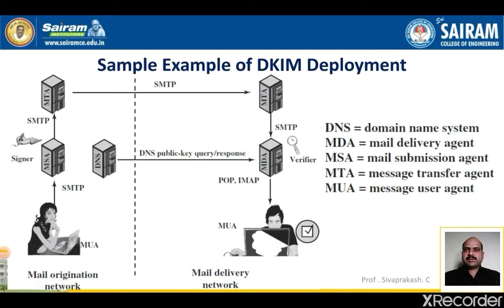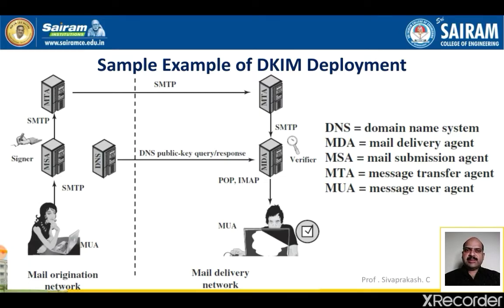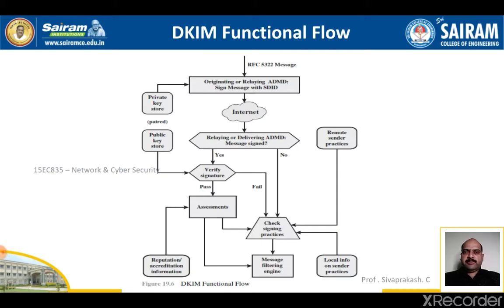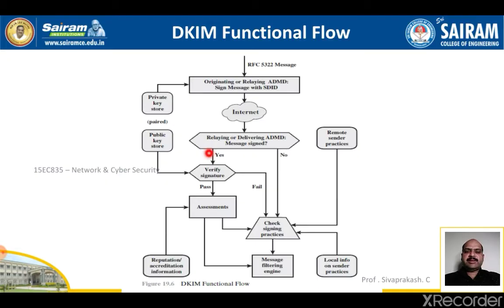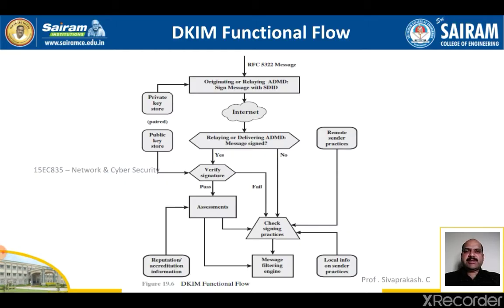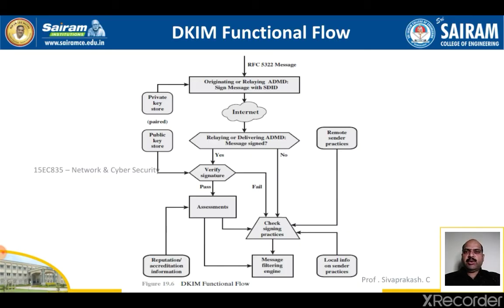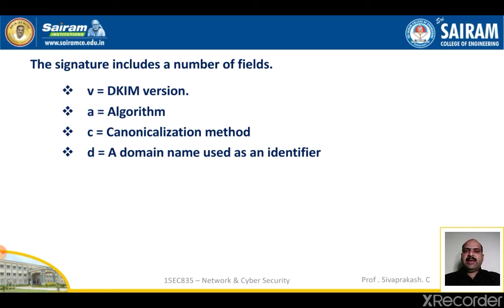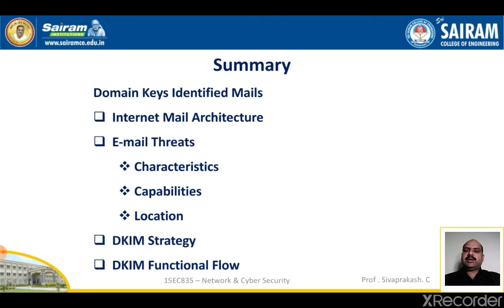Lecturevideo_15EC835_Module_2_Electronic Mail Security_DKIM Functional Flow_Sivaprakash C